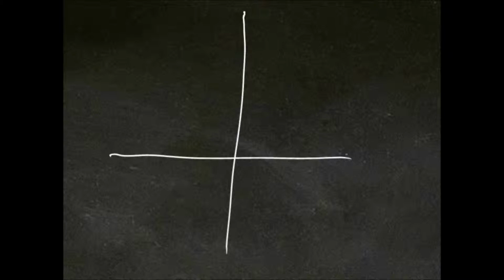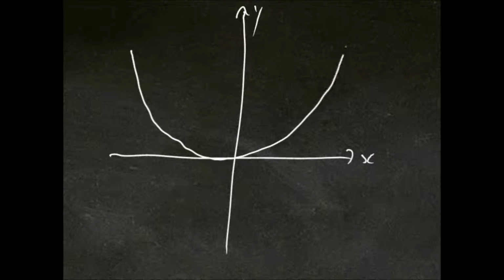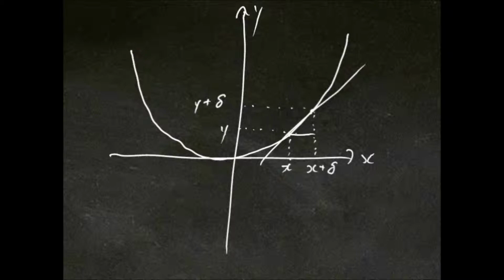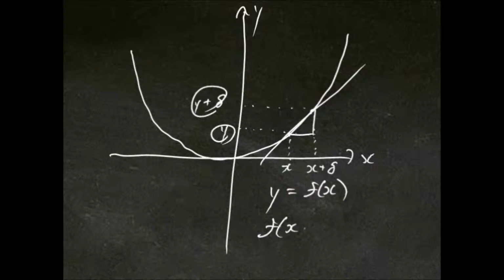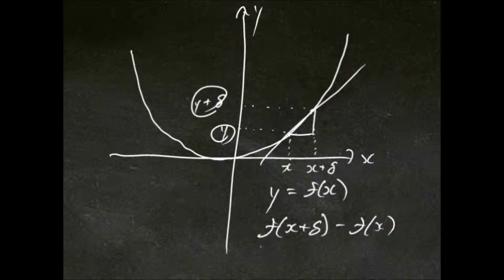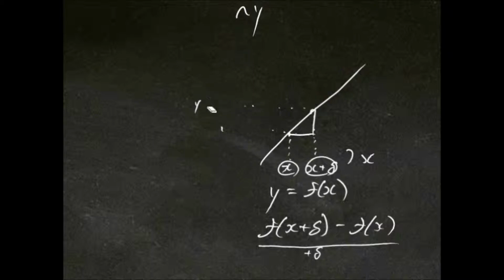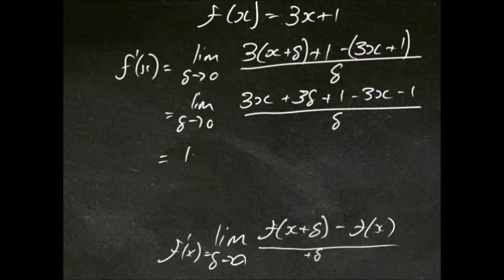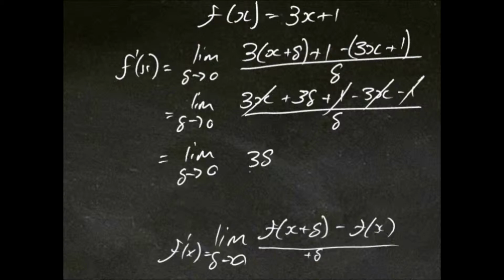Tutes Online - Differentiation by First Principles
A brief discussion of differentiation by first principles on the function f(x) = 3x + 1